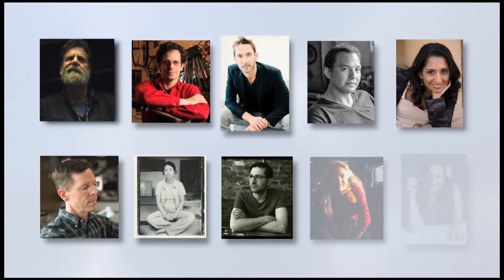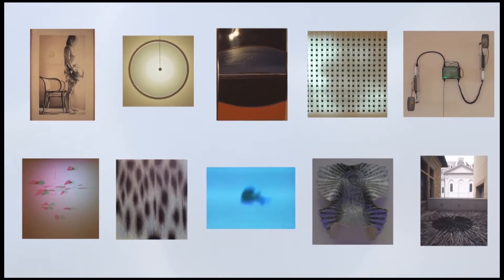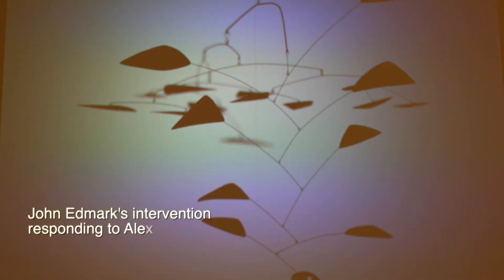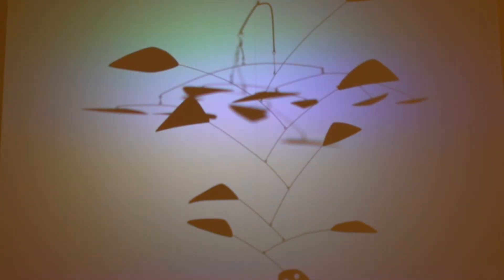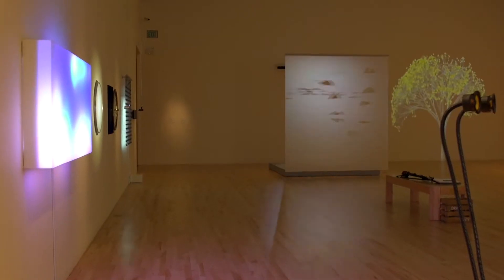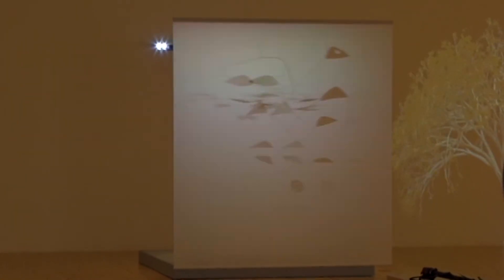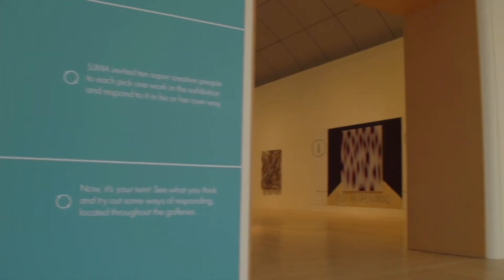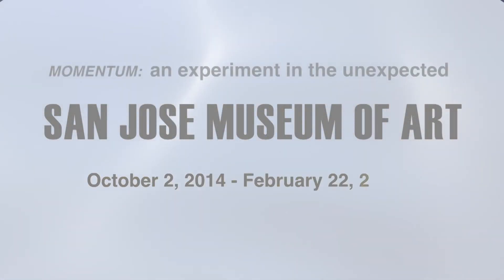Design meets mobile: John Edmark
John Edmark, an inventor, designer, and artist who teaches at Stanford University, took on the challenge of intervening in a mobile by Alexander Calder. He uses LED lights and scrim to create the illusion that the mobile is moving. Here Edmark, SJMA's Susan Krane, and exhibition curator Kat Koh discuss this project for "Momentum: an experiment in the unexpected," October 2, 2014 - February 22, 2015.